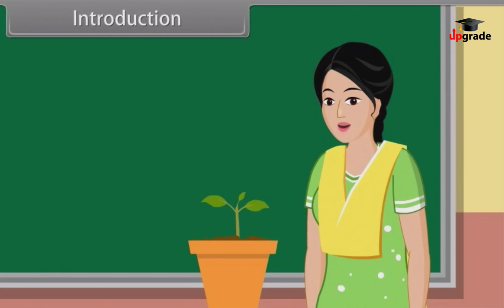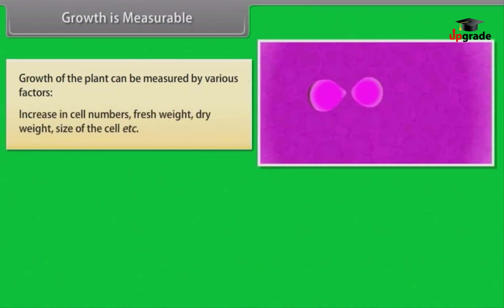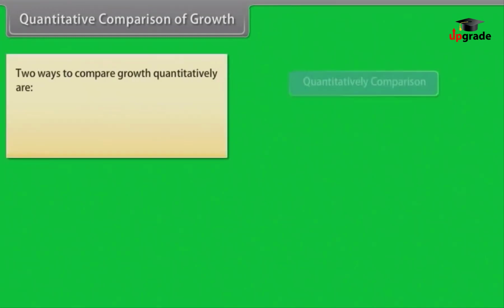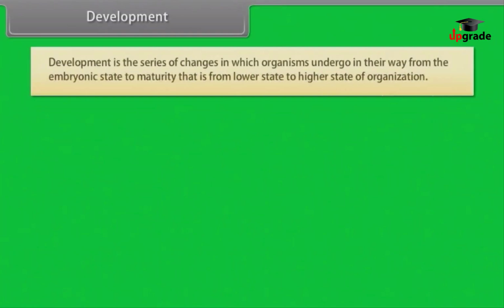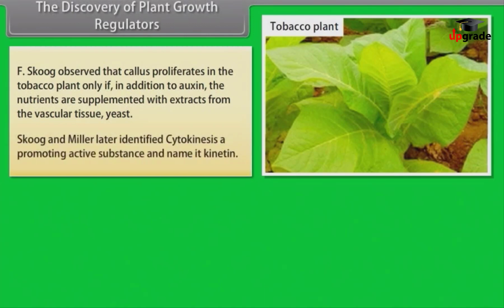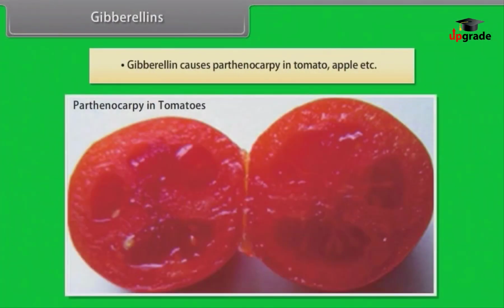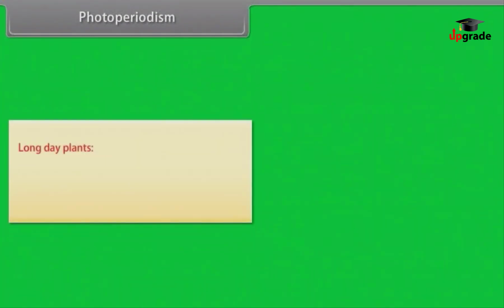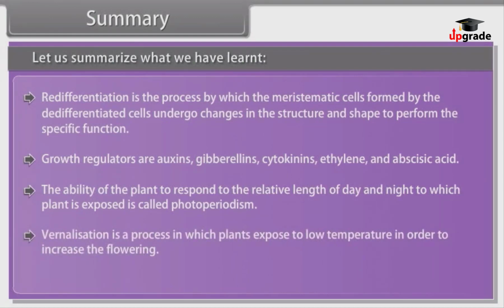Plant Growth and Development | Class 11th Biology